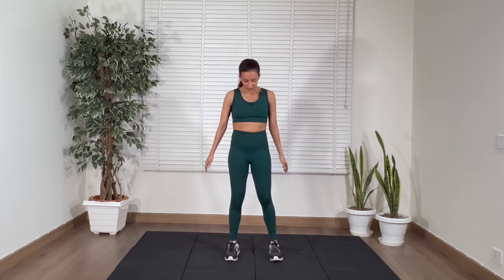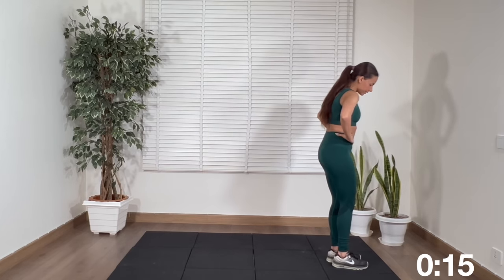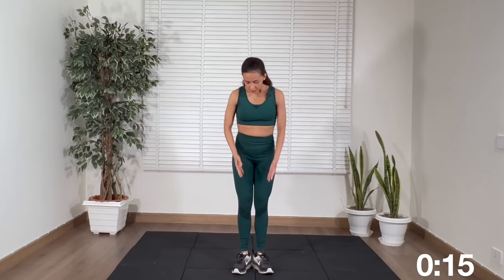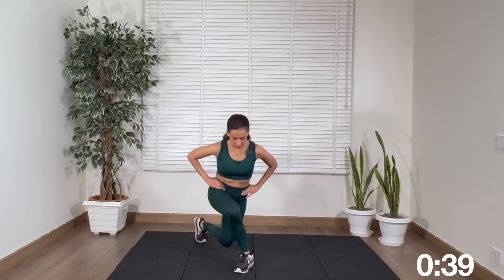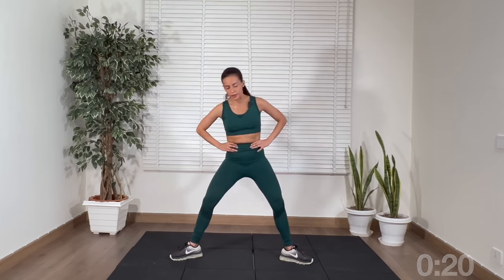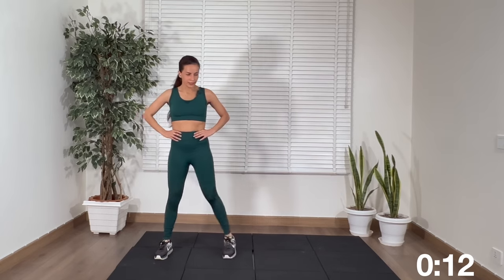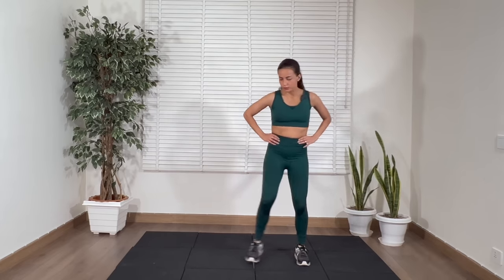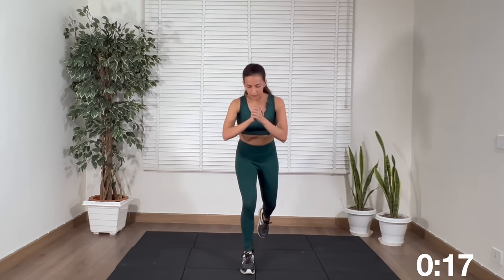10 Minute Toned Legs - Inner Thigh, Outer Thigh, Calves (No Equipment + No Jumping)